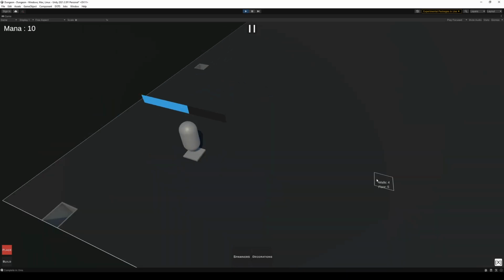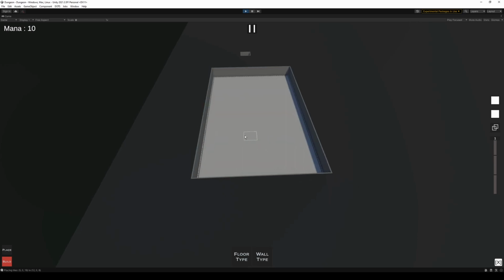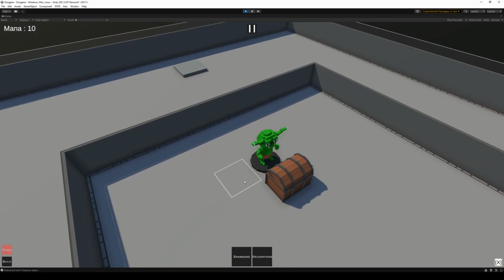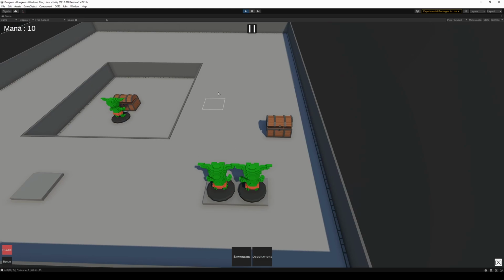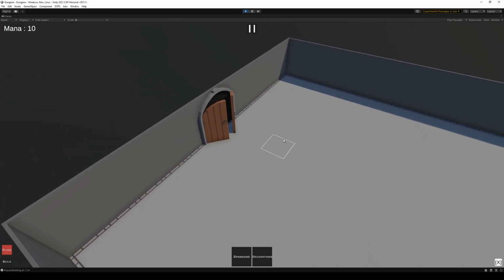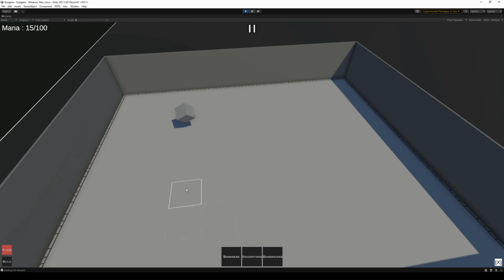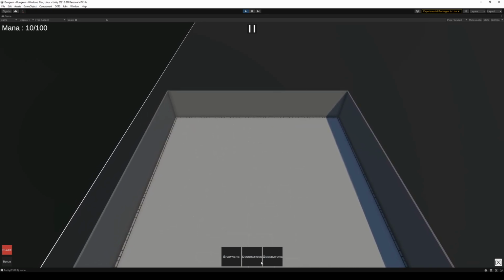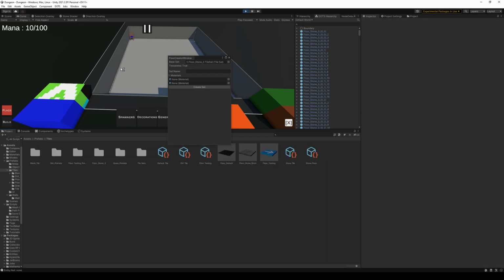Mob Interactions | Dungeon Management Game Dev-Log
This month I continued working on the behavior of mobs, giving them interactions. I also improved the visuals of their movement and add a few more features to the object placement system.

Chapters:

Week 1: 00:00
Week 2: 08:13
Week 3: 19:29
Week 4: 27:37
Outro: 35:50